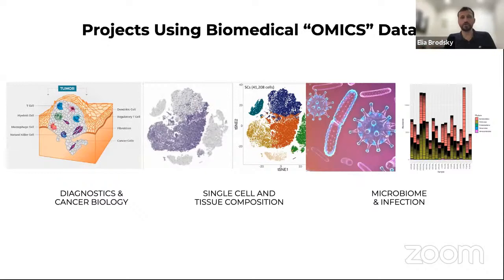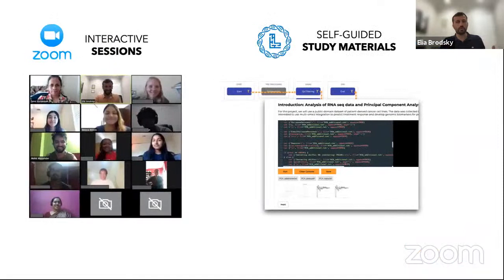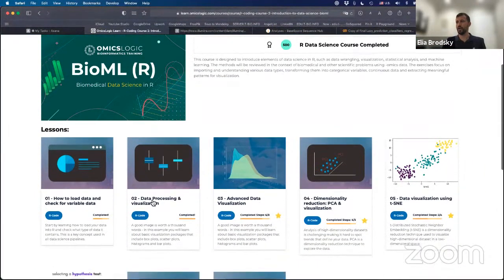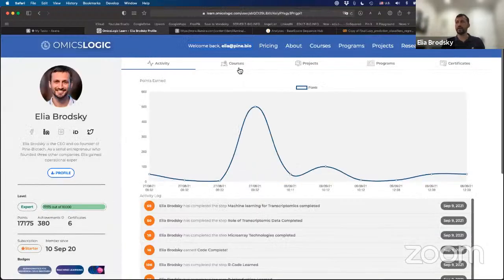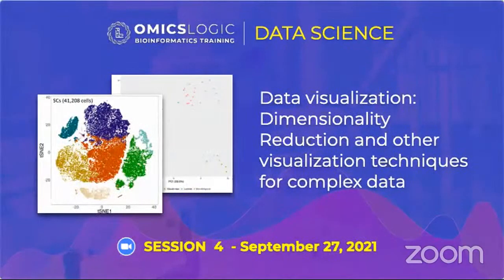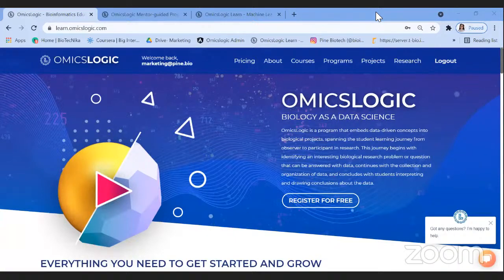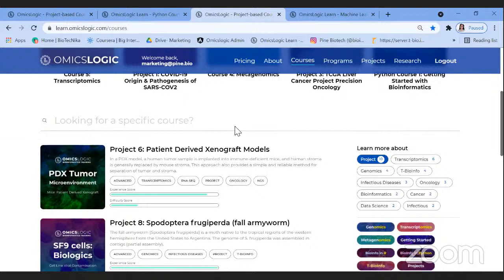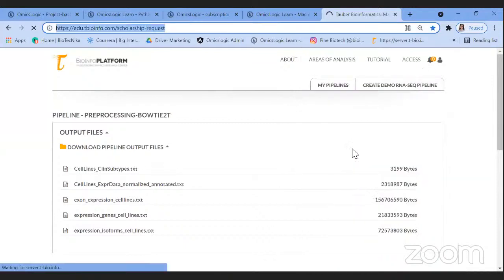Machine Learning for Biomedical Data Science (Fall 2021)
A webinar on data science for biomedical discovery - a program starting this month. We will cover some of the important methods for analysis of omics data, including processing, visualization, statistical analysis and machine learning. Get started with R and Python and learn how to select, apply and fine-tune your methods to find meaningful insights in complex biological data.